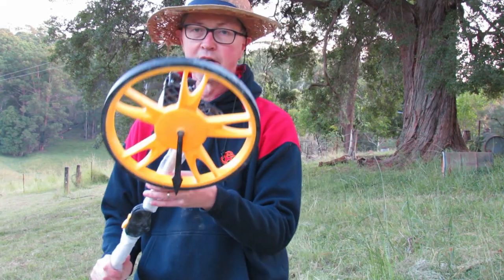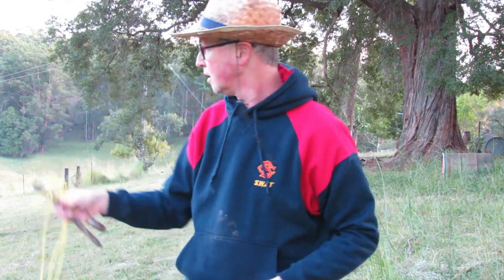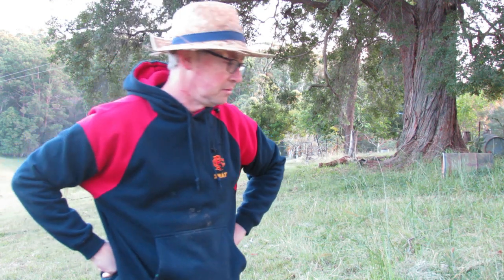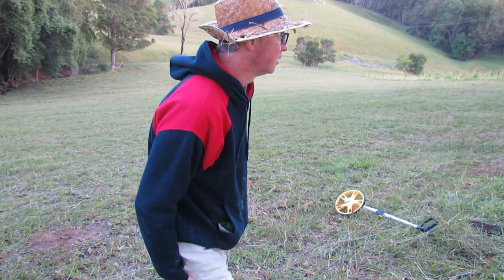Marking out macadamia tree planting.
This vlog covers marking where the macadamia trees are to be planted. I also discuss why the 8 by 4 spacing has been chosen.

Its also the last time this hill side is seen before it becomes an orchard.